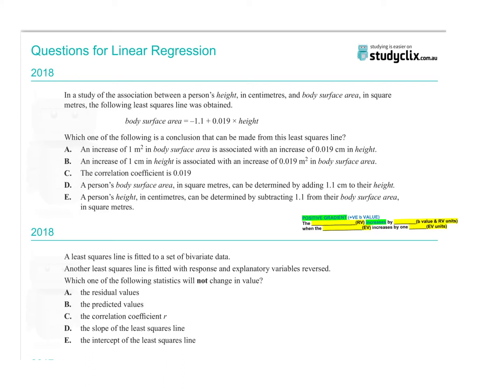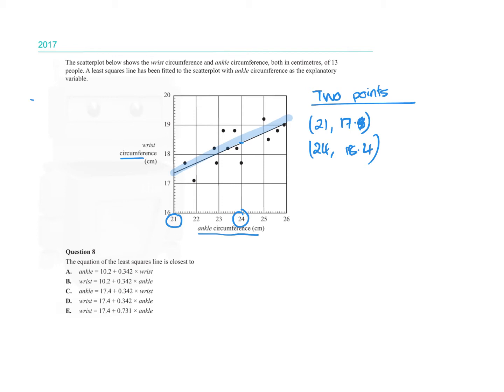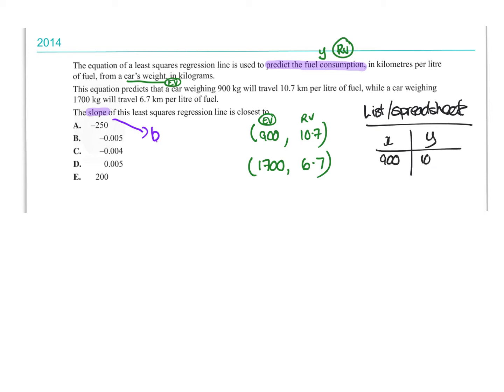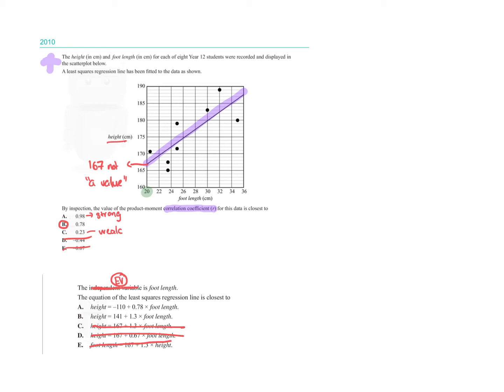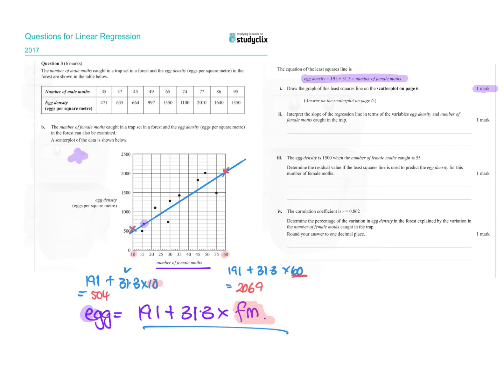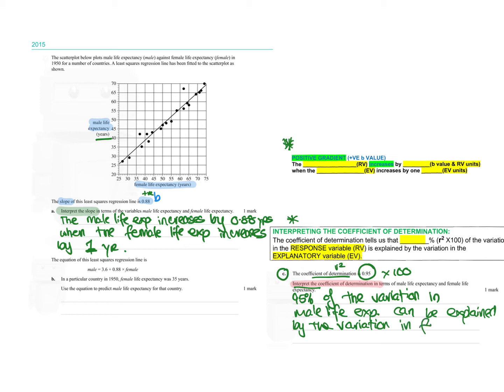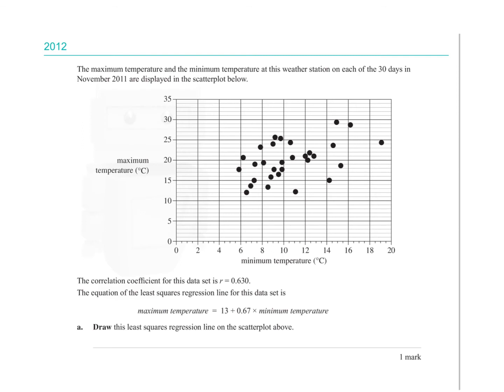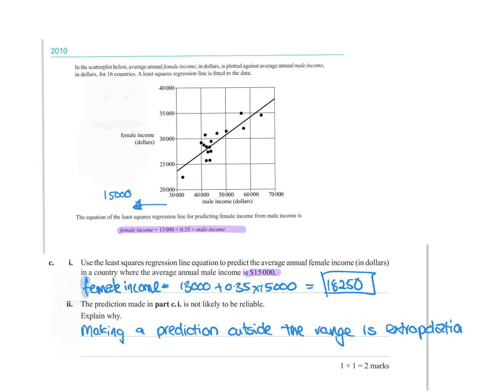FUR DATA CHPT 4 QUIZ 3 video solutions